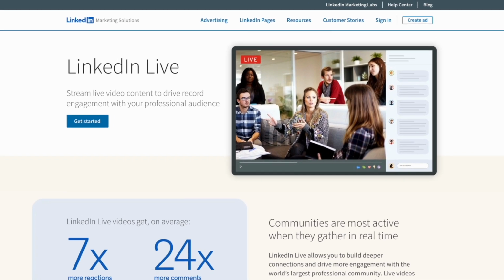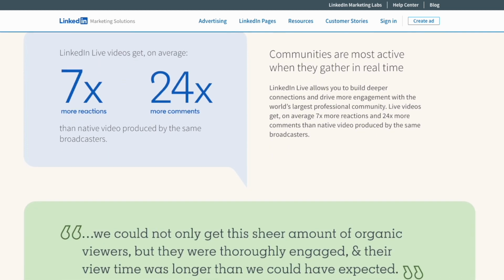What Should Real Estate Agents Post to LinkedIn in 2022?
Wondering what is the best type of content to post to LinkedIn if you are a real estate agent or broker? In this video, I share five big content tips and more to up-level your LinkedIn strategy for real estate!

Idea 1: Market data

Idea 2: Buyer or seller tips

Idea 3: Community content

Idea 4: Expertise about your niche

Idea 5: Video, video, video!